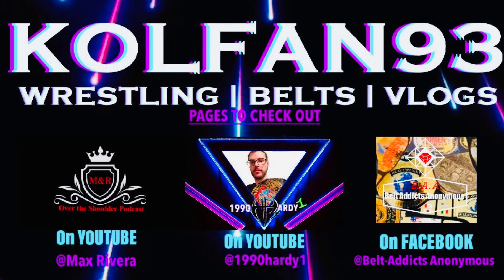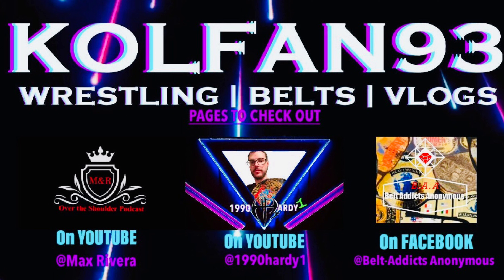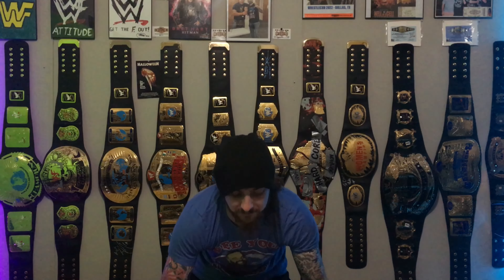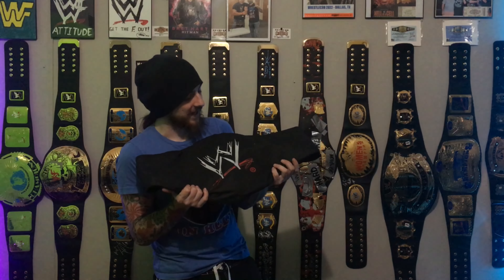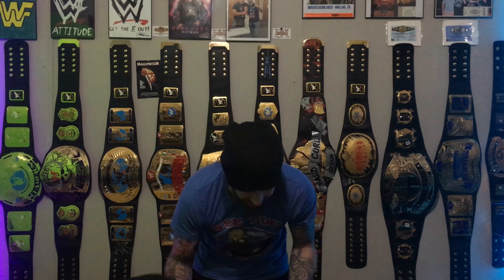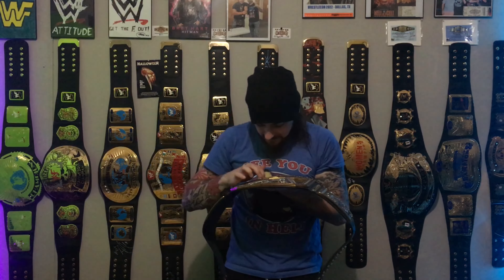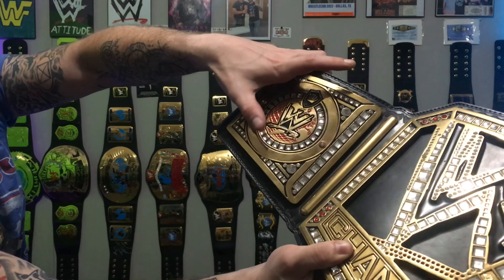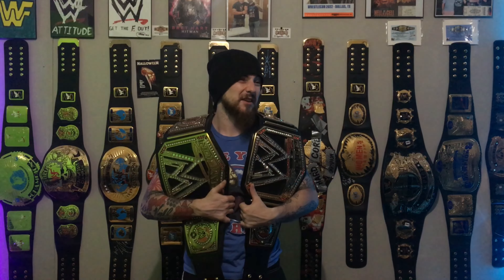WWE Replica Belt Unboxing 6/22/2022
Unboxing a sort-of rare belt from figs inc.